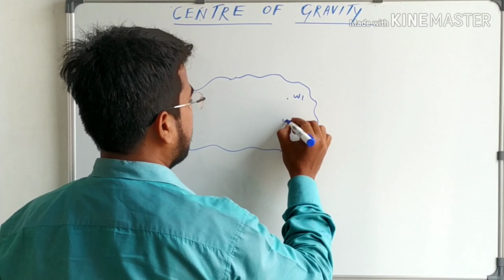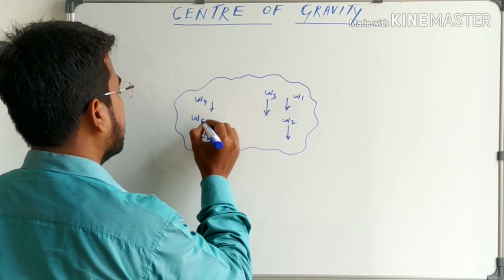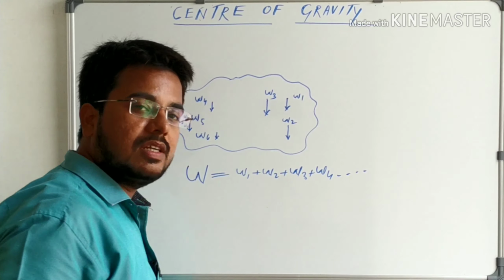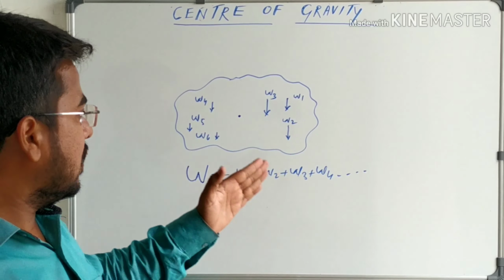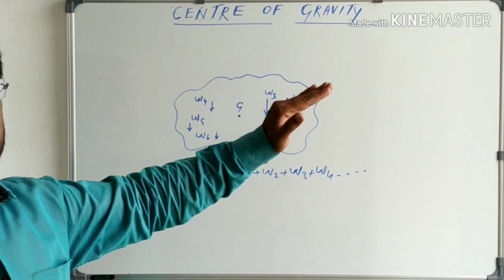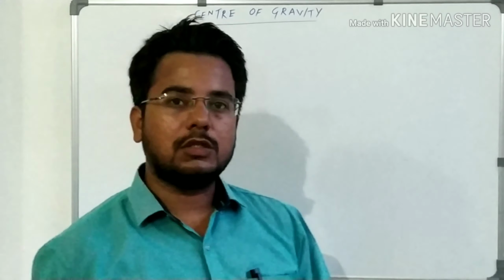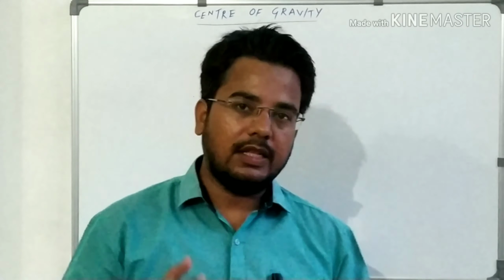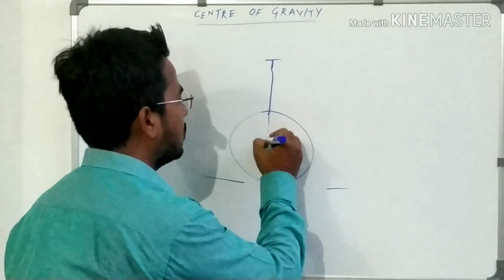Centre of gravity [C.G.] : ICSE Physics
Explanation of centre of gravity, chapter 1force icse 10 physics